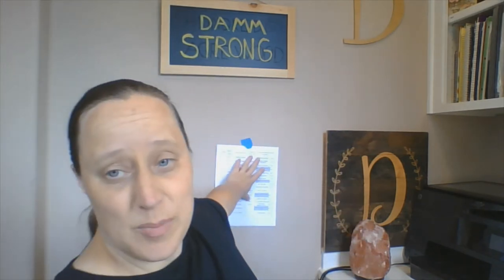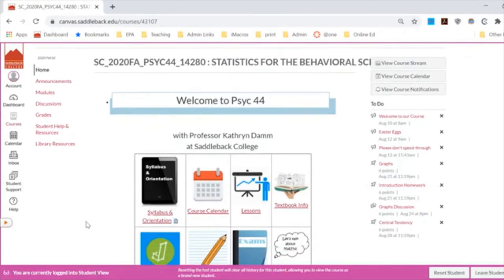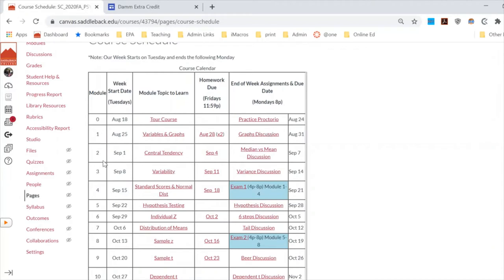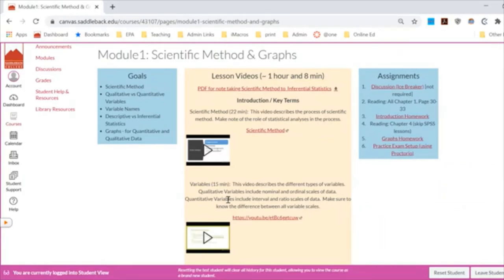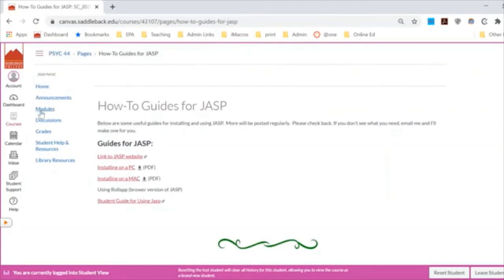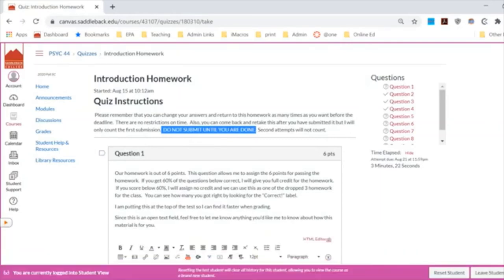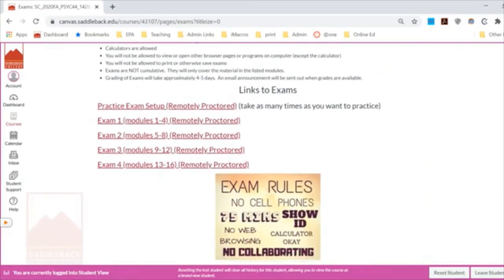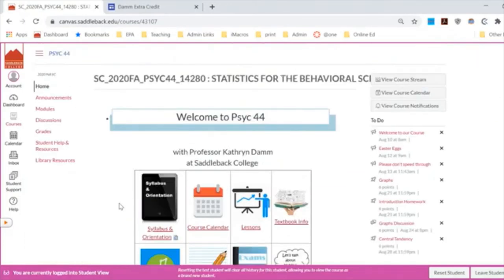Welcome to stats Fall 20 (80960)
Tour of Psyc 44 course with Prof Damm